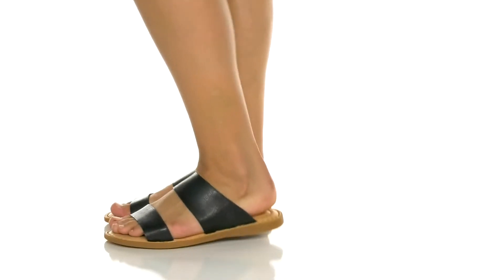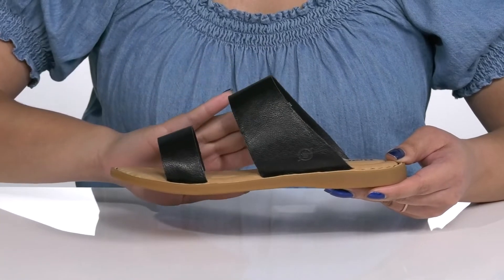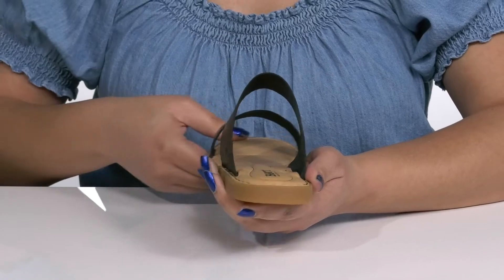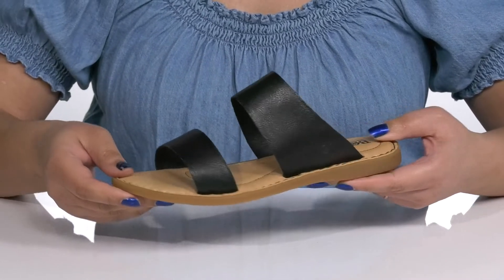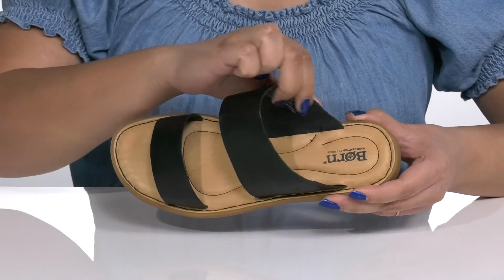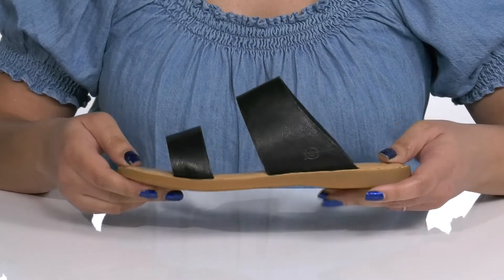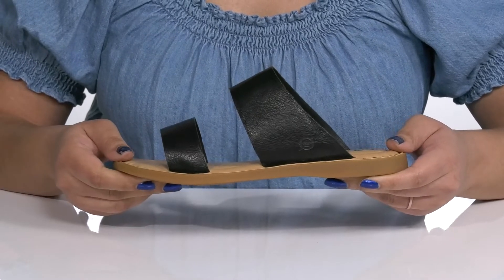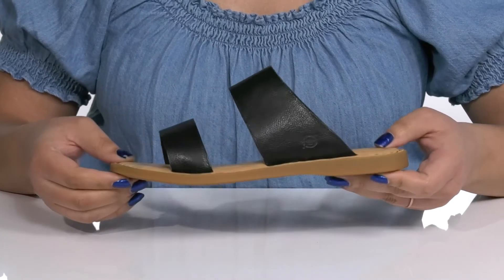Born Inslo SKU: 9617029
Stay lightweight and comfortable walking around wearing the B&#248;rn&reg; Inslo Flat Sandals.
Man-made insole.
Opanka hand-sewn construction creates a long-lasting and flexible bond.
Slip-on closure.
Open round toe style.
Man-made outsole.
Imported.
Measurements:Weight: 7 oz.